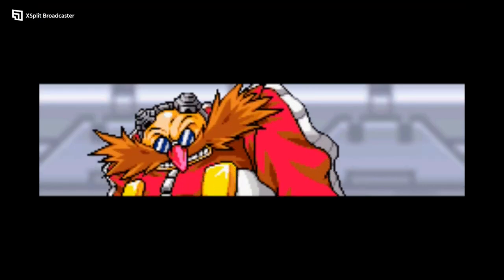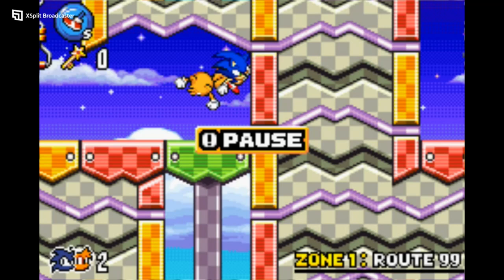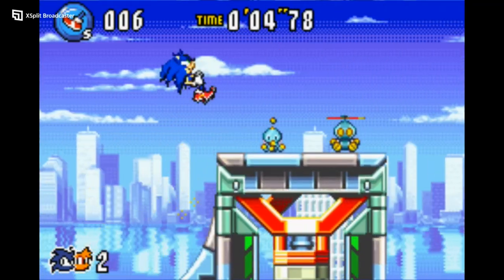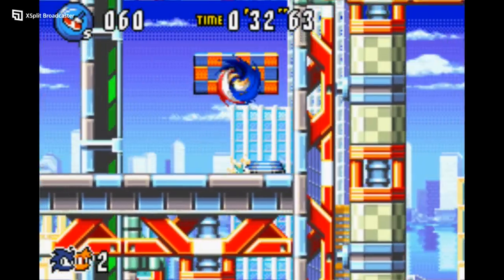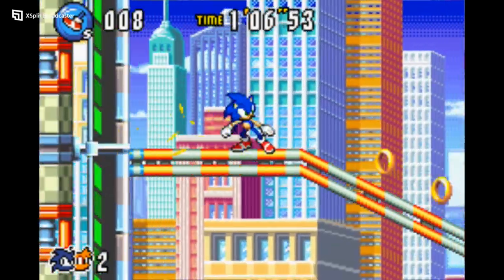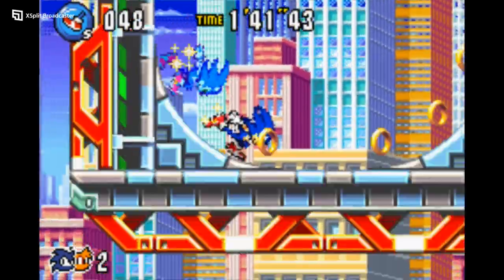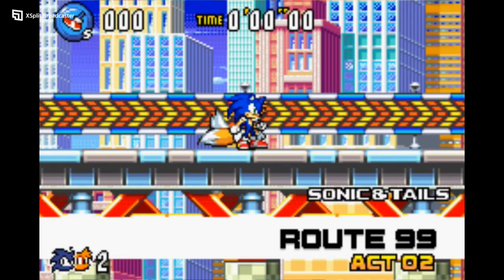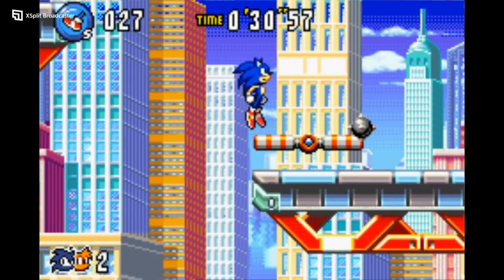RetrOS- Review of Sonic Advance 3(GBA)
James carries out one of the most emotional episodes of RetrOS he has ever done